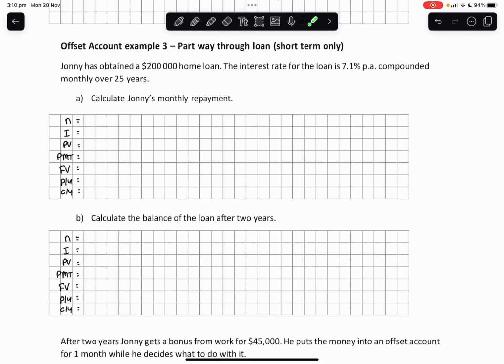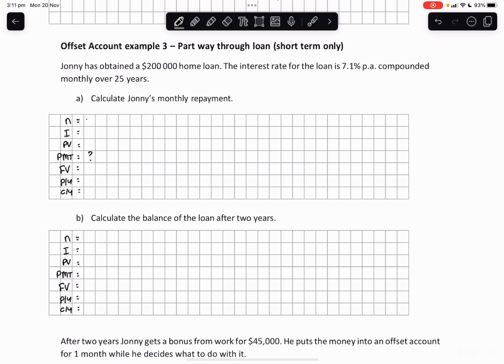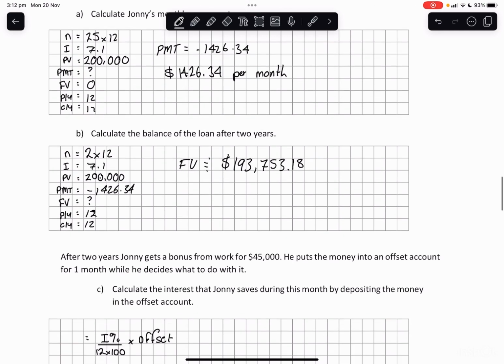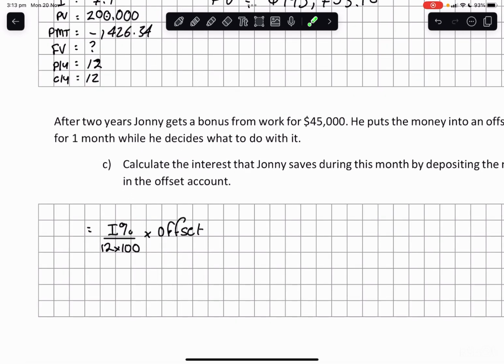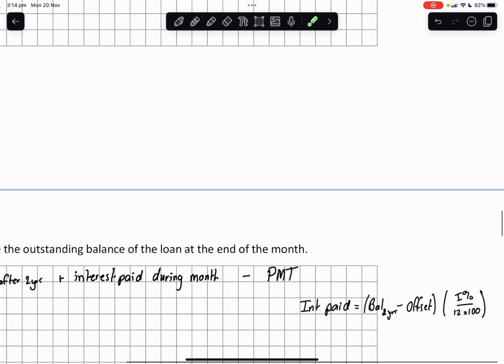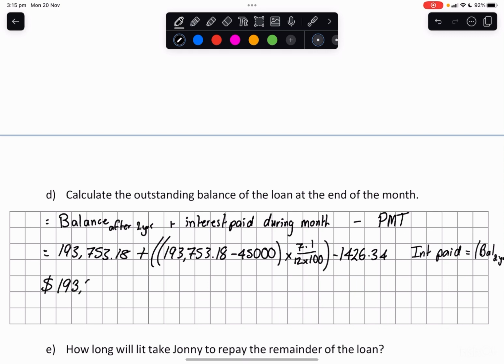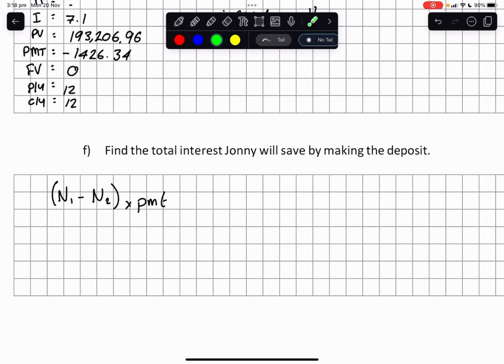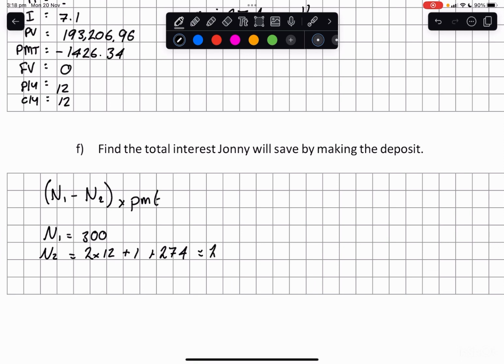Offset Accounts -Option 3